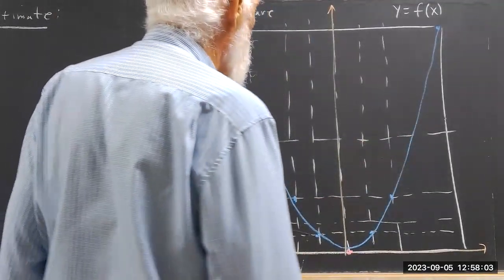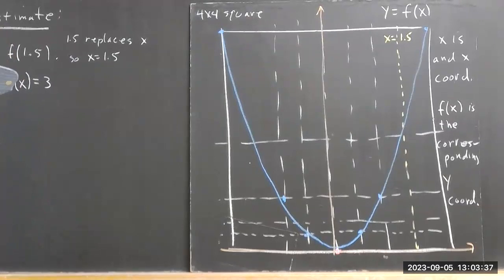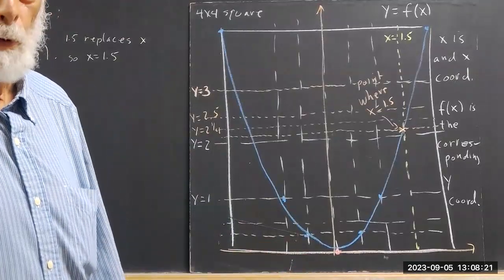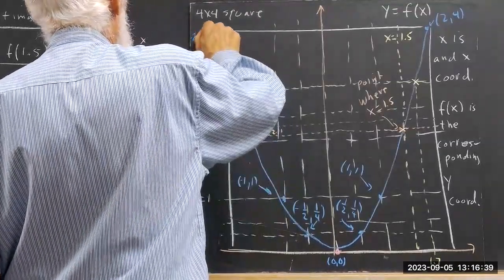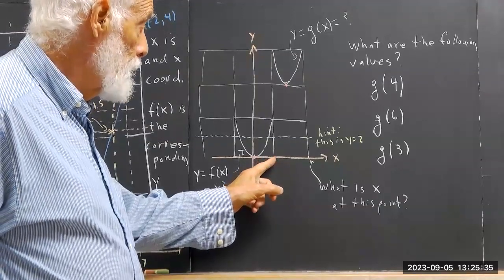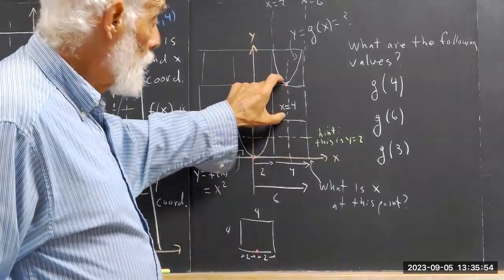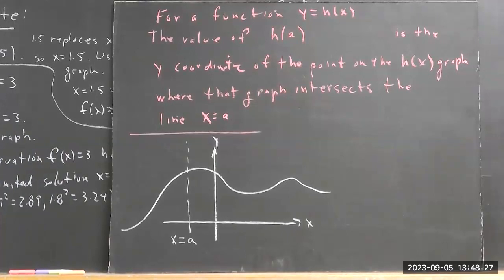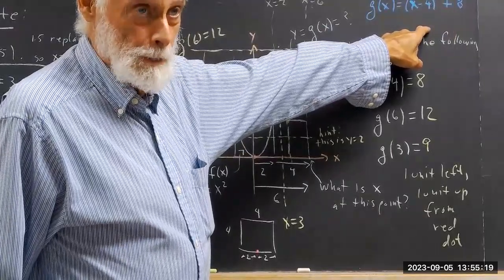dagpc1_230905_understanding_the_coord_plane_in_context_of_moving_the_basic_sq_fn_to_new_place_ 47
Discussion of make-the-three-graphs quiz.  Bottom line:  Learn to make perfect graphs.
5:35
y = f(x) notation for a graph; meaning of x, meaning of f(x).
Finding f(a) for given a, using the graph of y = f(x); solving the equation f(x) = b for given b.
Estimating f(1.5), estimating a solution of f(x) = 3 using the graph.
25:00
We sketch a grid of 4x4 squares, one of them having the red dot at the origin of the xy coordinate system.  The function in that square is f(x) = x^2.  Each of the other boxes is understood to have a parabola identical to the one in the first box.  We ask what the equation is for the box 1 box to the right and 3 boxes up from the box containing the origin.  We say that the graph in this box represents a function y = g(x).
We ask the following question:  According to the graph, what are the values of g(4), g(6) and g(3)?
30:05
This is a lot to process, so we ask everyone to sketch the line x = 4.  It takes a little doing, but we finally establish that x = 4 at the horizontal center of the box to the right of the original box.  That vertical line passes through the red dot of the box containing g(x).  Not everyone clearly saw the y coordinate of that point, but we finally established that the y coordinate is 8, and the coordinate of the red dot on the g(x) function are (4, 8).  So g(4) = 8.
36:19
We make the following very important statement:
For a function y = h(x), the value of h(a) is the y coordinate of the point on the graph where that graph intersects the line x = a.
We note that x = a is a vertical line.  The x coordinate is the same at every point of a given vertical line.
We digress to allow each student to sketch an arbitrary graph with an arbitrary vertical line that intersects the graph at some point.
If the function is y = h(x), and the vertical line is x = a, then how do we find the value of h(a)?
The answer is to construct the horizontal line through the point where the x = a line intersects the graph of h(x).  y will be the same at every point on that line, and y will be equal to h(a).  So if we have a scale on the graph, we can easily estimate h(a).
Returning to our graph of the grid, with g(x), we can now estimate g(6) and g(3).  We sketch the line g = 6, and draw a horizontal line through the intersection point.  We find the the horizontal line runs along the top of a square with two squares below it.  Each square being 4x4, this means that y = 12 at the intersection point.  So g(6) = 12.
Sketching the x = 3 line, we see that it intersects g(x) one unit to the left of the red dot.  g(x) has the same shape as f(x), and if we move one unit to the left of the red dot on the square containing f(x), we have to move 1 unit upward to reach the graph.  The same move from the red dot of g(x) (which we found to be at y = 8) takes us to y = 9.  So g(3) = 9.
45:35
A little extra:  The formula for f(x) is f(x) = x^2.  The formula for g(x) is y = g(x) = (x-4)^2 + 8.
If we plug in x = 4, this formula gives us g(4) = 8.
If we plug in x = 6, the formula gives us g(6) = 12.
If we plug in x = 3, the formula gives us g(3) = 9.

Thus g(x) = (x-4)^2 + 8 is the formula for the y = x^2 graph, if the vertex at the red dot is moved 4 units to the right, and 8 units up.